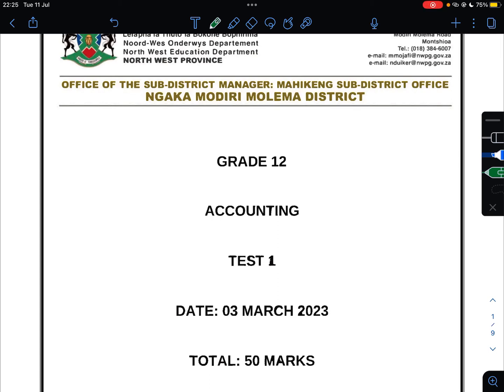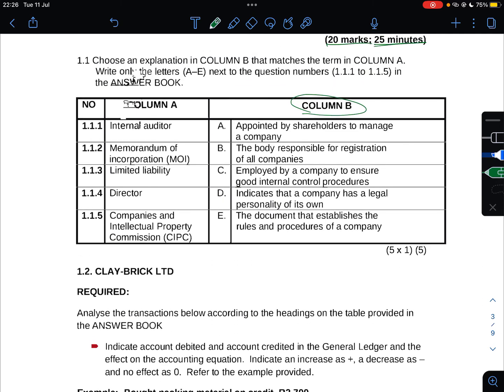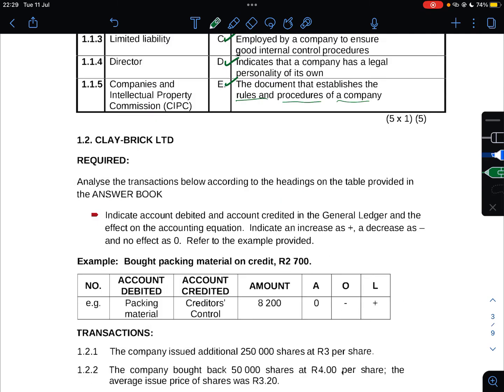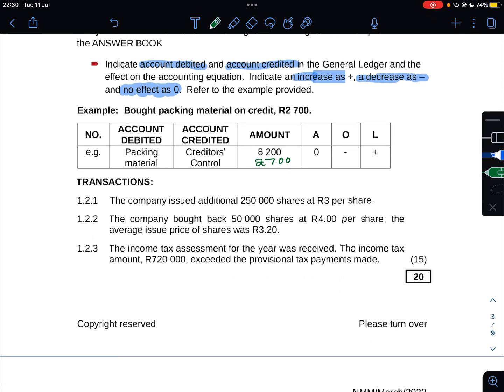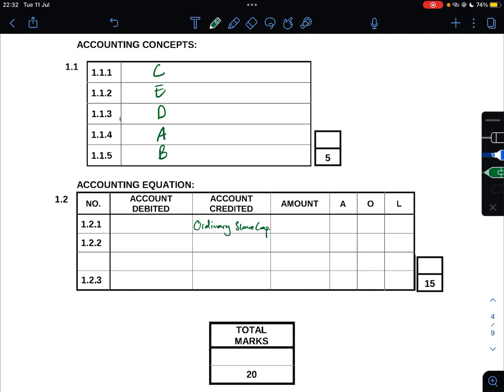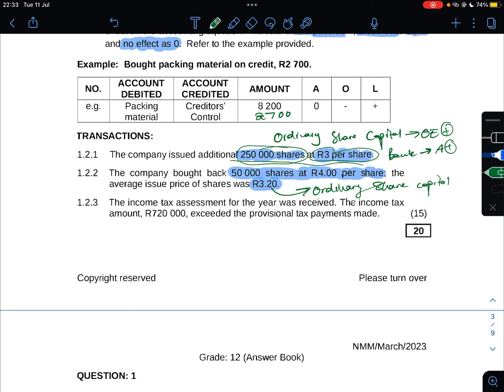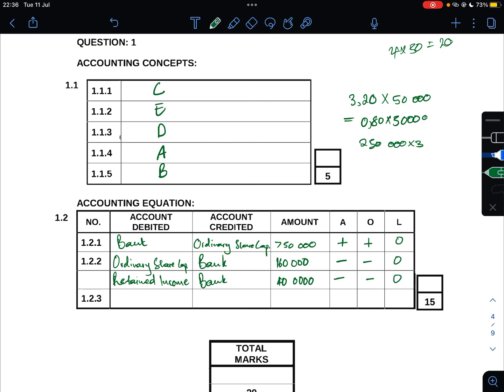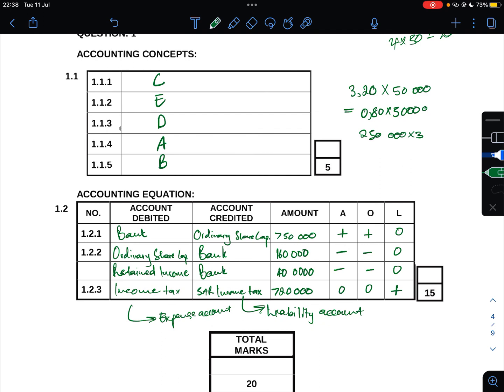Grade 12 Accounting | March 2023 | Paper 1 Accounting Equation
Hi Everyone, Join me as I complete Question 1 of the March 2023 Paper 1 that was written in the North West province .